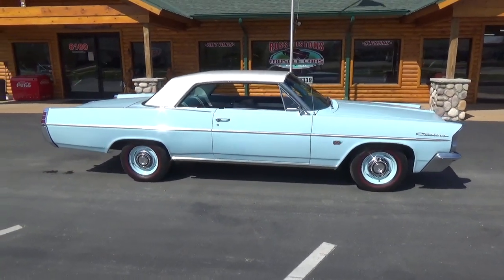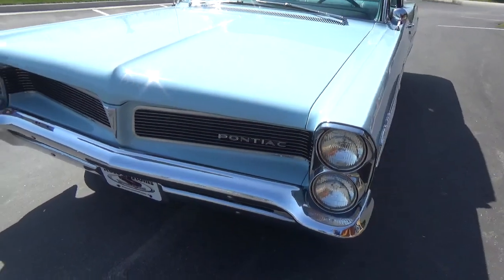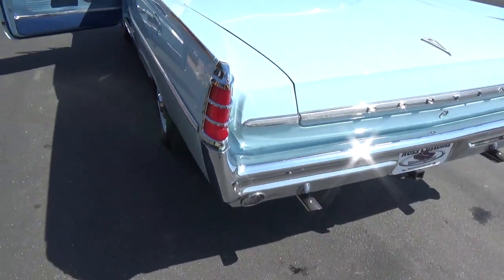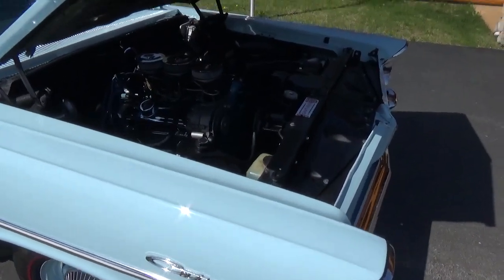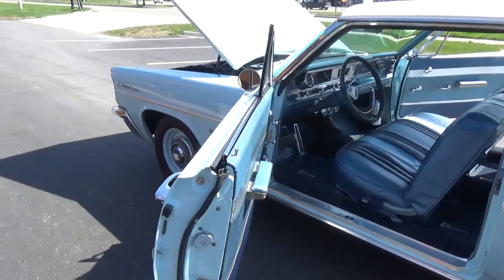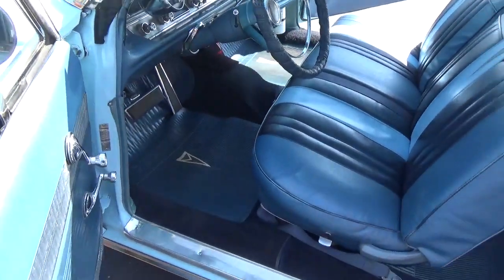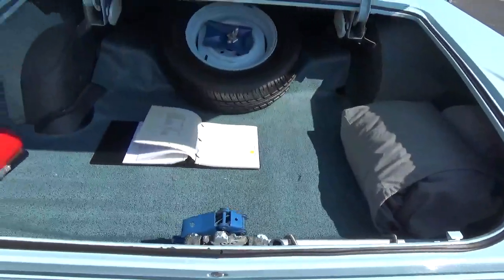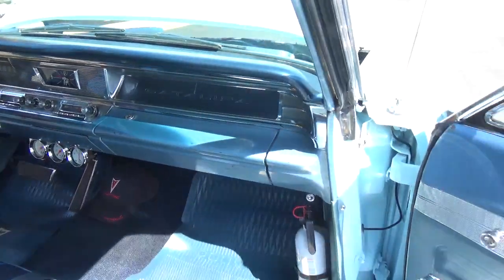RossCustomsMI.com - SOLD SOLD - 1963 Pontiac Catalina 421 Tri-Power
This is an "Absolutely Gorgeous" 63 Pontiac Catalina 421 Tri-Power, same owner for the past 26 years, clean all original panel North Carolina car, has had a recent "Show Quality" repaint, completely disassembled painted and reassembled in its factory Light Blue and painted white top, basecoat clearcoat, sanded and wheeled smooth, at time of repaint had new tinted windshield and back glass; as well as window felts, weather stripping and rubbers, side glass is original in excellent condition; also at time of repaint all stainless trim had been dinged and re-polished in excellent condition,  new door handles, new correct side view mirrors, original grills and headlight bezels in excellent condition, re-chromed front bumper, original side trim also in excellent condition, original rocker moldings in excellent condition, taillight housings have been re-chromed and new lens, deck lid applique is original in excellent condition, re-chromed original rear bumper.

Factory blue interior, original dash in excellent condition, dash pad has been reupholstered, rare factory Pontiac tach, trio of gauges mounted under dash for better accuracy, AM/FM/CD stereo with remote hidden in glove box, new headliner and visors, original front and rear door panels in excellent condition, tri-tone front and rear seat covers, updated with front seat belts, carpet was replaced at time of repaint, deluxe floor mats, original sill plates.

Under the hood the original motor has been replace with a rebuilt 421 Tri-Power, chrome valve covers and breather, updated with PerTronix electronic ignition, factory power steering, power brakes with updated dual master cylinder, heavy duty Harrison radiator with correct shroud and fan, factory exhaust manifolds into 2 1/2 inch dual Flowmaster exhaust out the back with chrome tips, this strong running 421 is backed up with a updated 400 turbo trans, front suspension has been gone through, limited slip rear with 331 gear, new fuel tank and sending unit.

Rides on a set of steelies with dog dish hub caps, BF Goodrich Redline Radials 215/70/15 up front and 225/70/15 out back.

Factory jack and spare, also have factory hub caps, folder of PHS Docs and history on car, custom car cover.

This "COOL" Pontiac is ready to show, cruise and enjoy